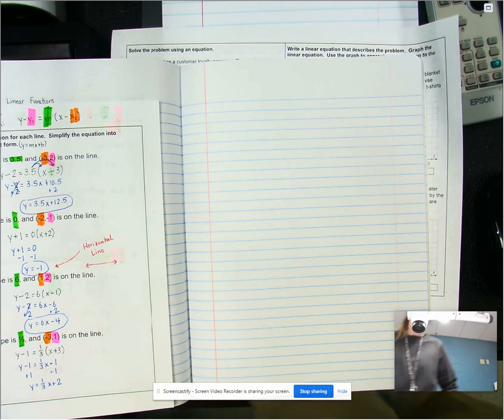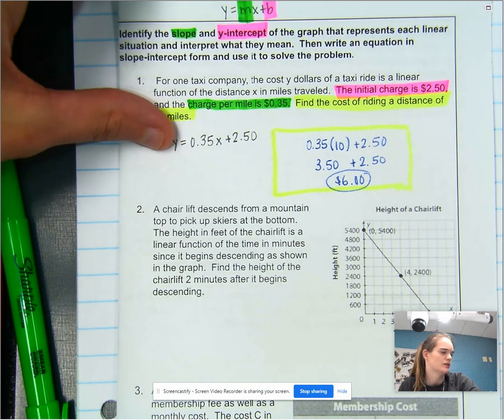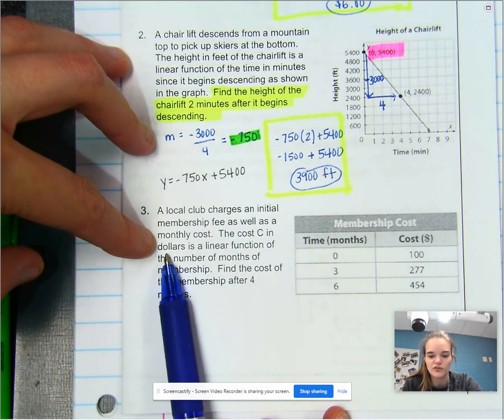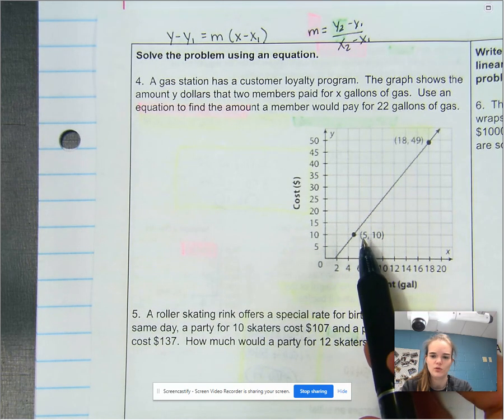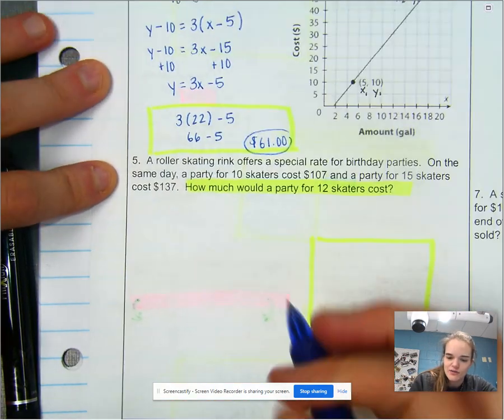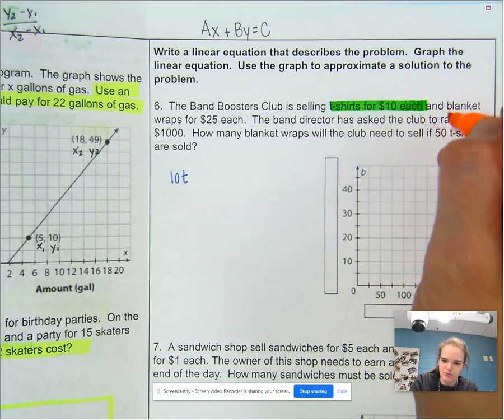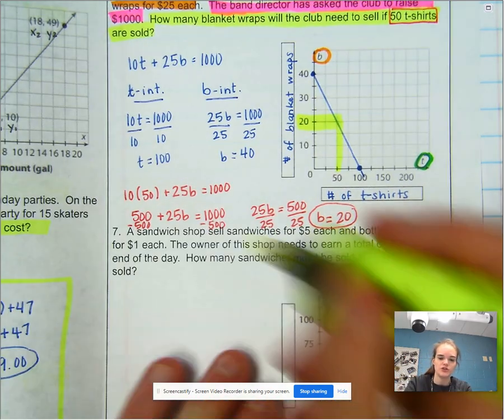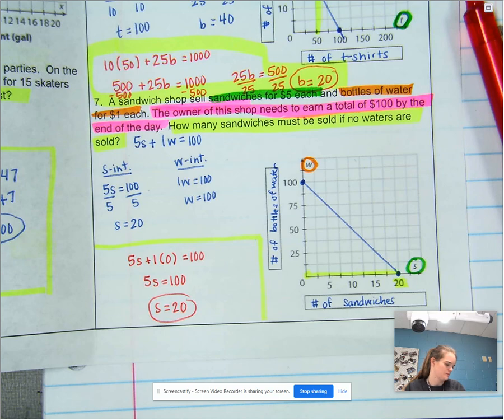5.2 Creating Linear Functions Part 2